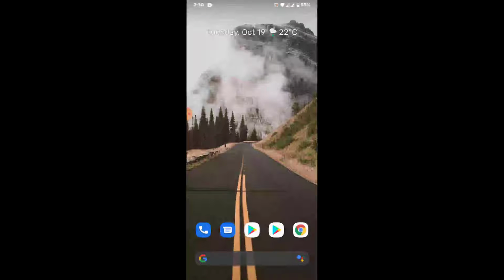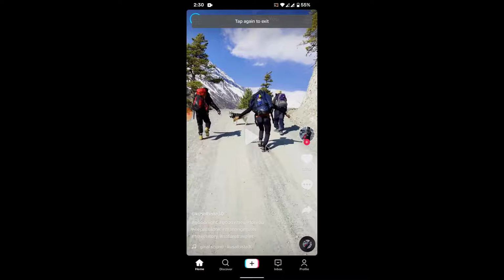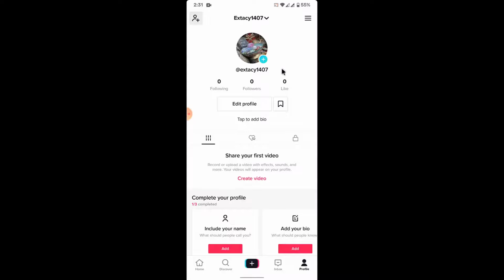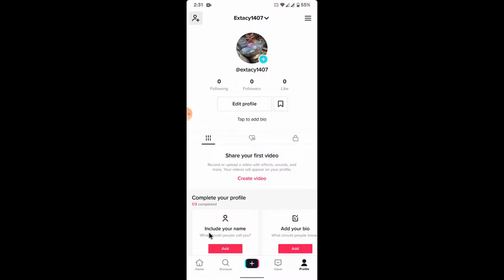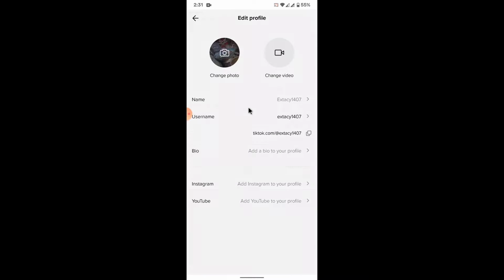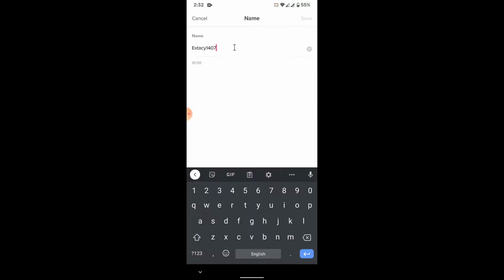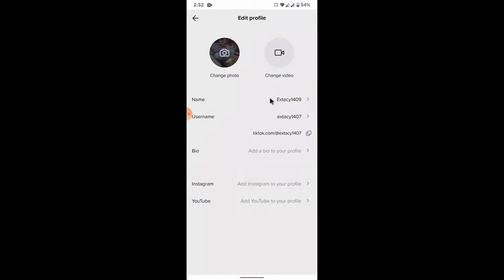How To Change your Account Name on TikTok 2021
Have you been wondering on how you Change Profile Name?
This video guides you in easy step by step process to Change Profile Name

Follow these simple steps:
1. Open TikTok
2. Go to your profile
3. Select “Edit profile.”
4. Select “Name” (to change your profile name) or “Username.”
5. Type in your new name. (In the case of your username, remember that will have to be unique.)

How do I change my profile on TikTok 2021?

How can I change my name on TikTok before 30 days 2021?

How do you change your profile name on TikTok?